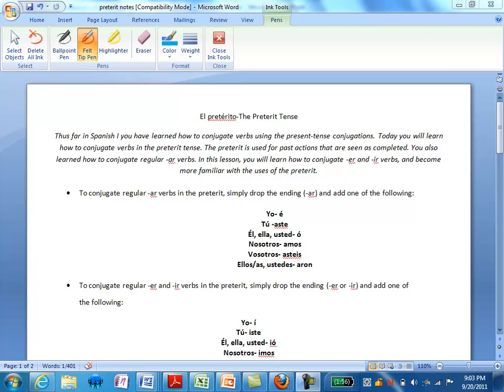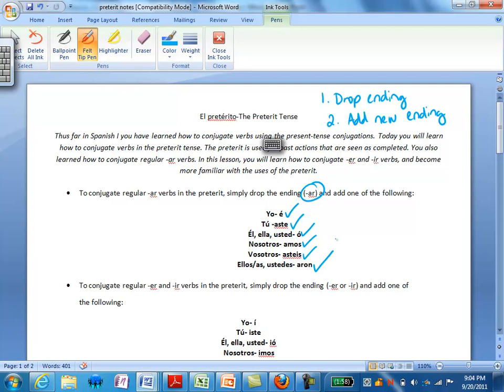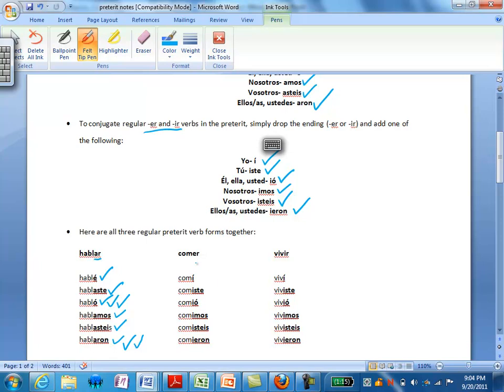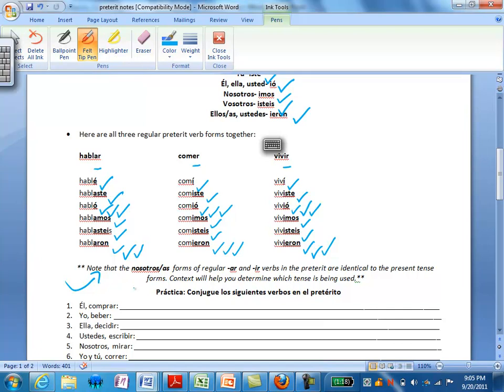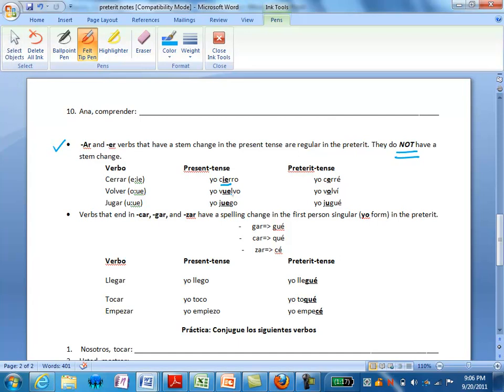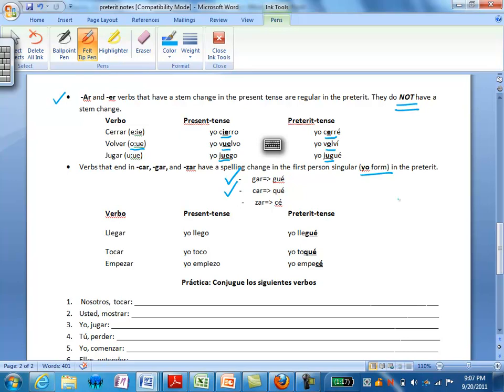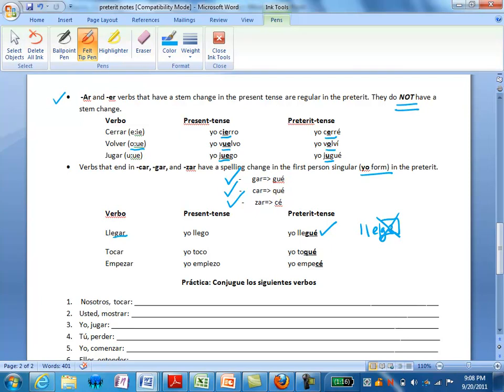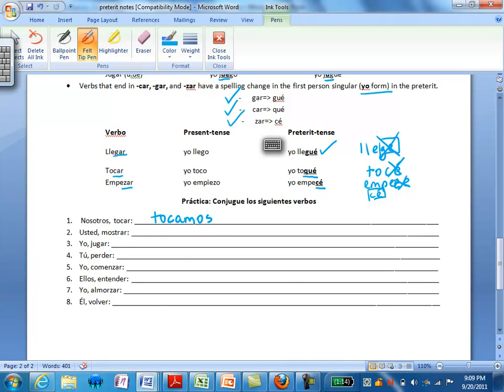Bowden preterit_tense.mp4